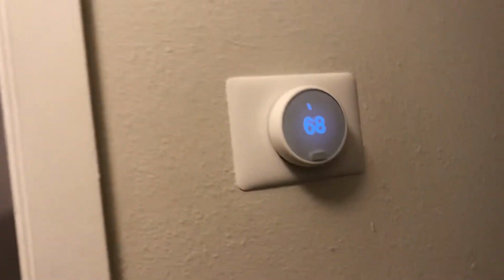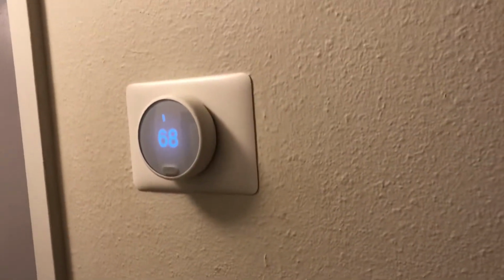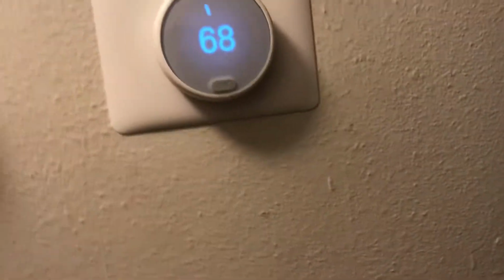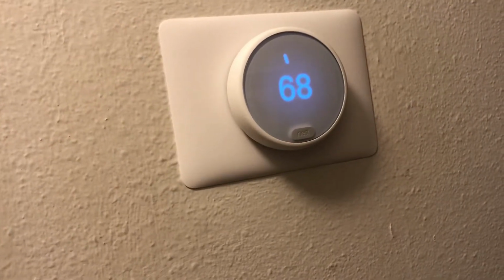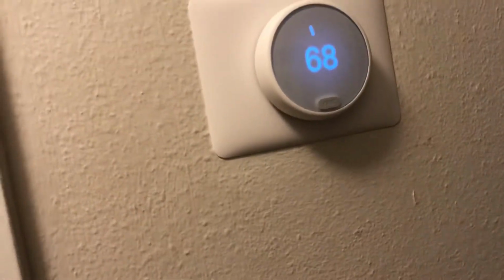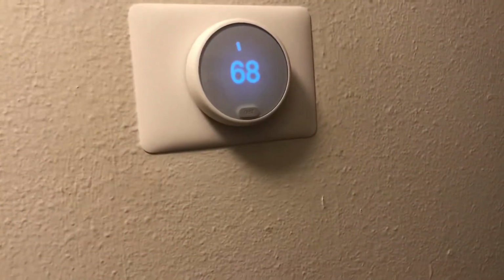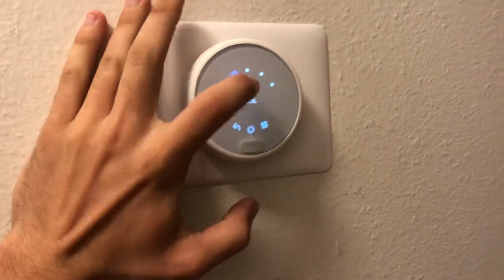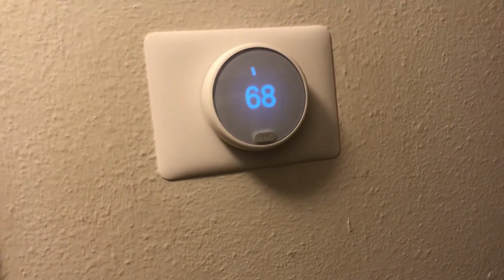Nest Thermostat E Review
a brief overview of my nest thermostat E